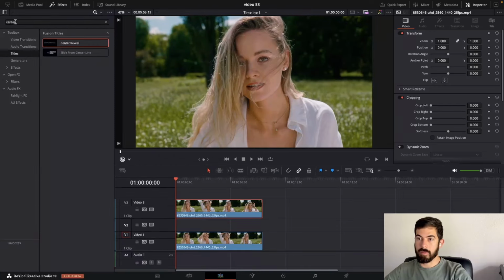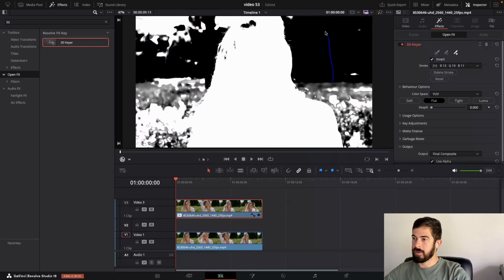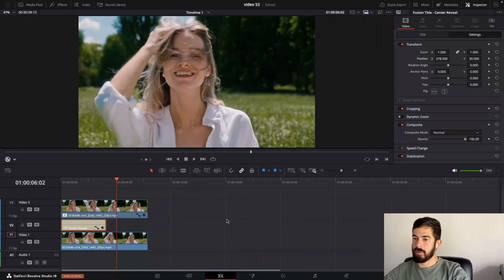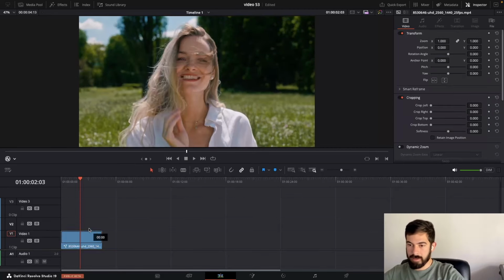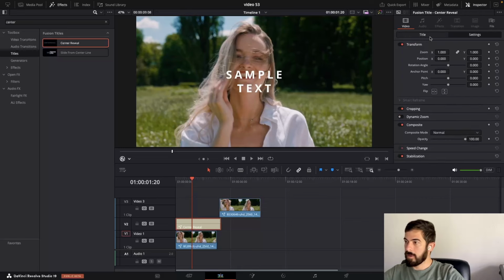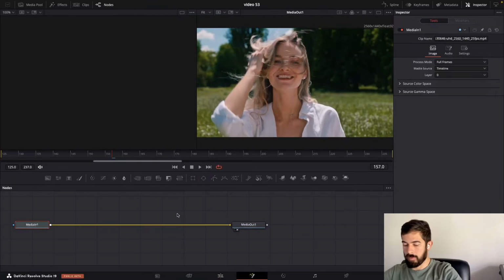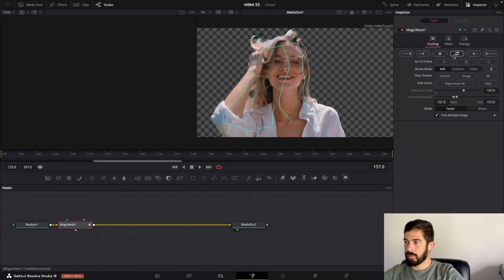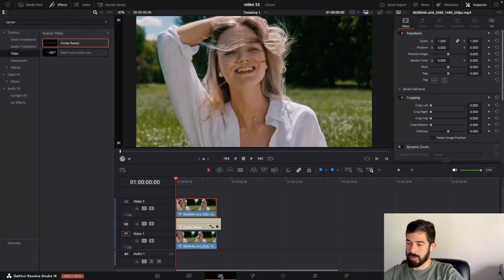How To Add TEXT Behind OBJECTS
In this quick tutorial, I'll show you how to add text behind objects in Davinci Resolve, a technique that can take your video editing skills to the next level. Whether you're a beginner or an experienced editor, this step-by-step guide will help you create stunning visuals with ease.
How To Add TEXT Behind OBJECTS In Davinci Resolve
In This Video, You Will Learn:

How to create and position text.
How to use masks and keyframes.
Tips and tricks for seamless integration.

Quick and Efficient: At just 2:15 minutes, get straight to the point with no fluff.
Beginner Friendly: Easy-to-follow instructions for all skill levels.
Pro Tips: Learn the tricks used by professional video editors.